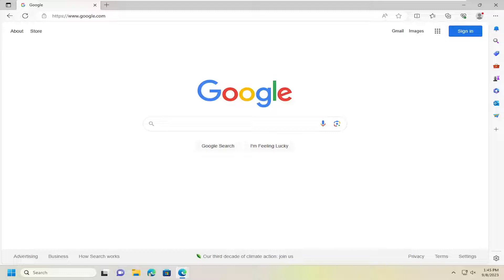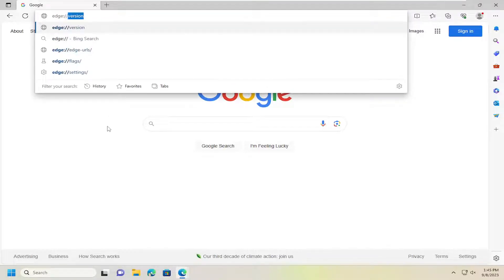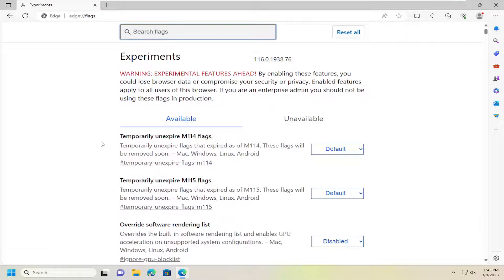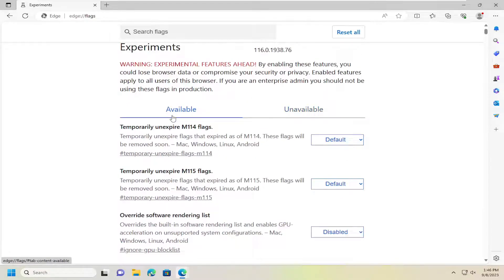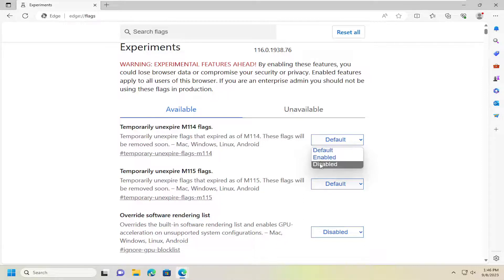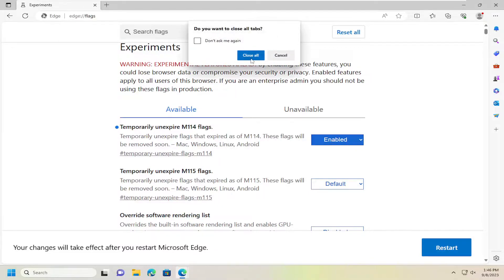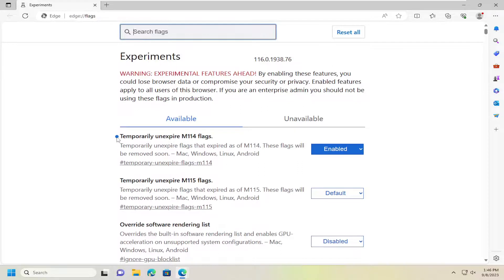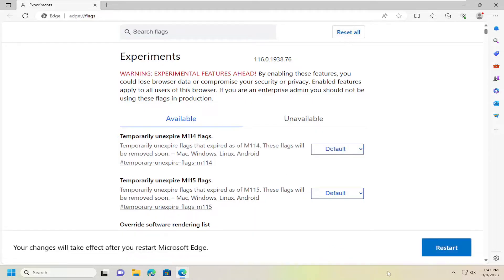How To Turn Microsoft Edge Experimental Features On or Off [Guide]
Browsers like Firefox, Chrome or Microsoft Edge come with built-in functionality to run experiments. Browser makers like Mozilla or Google may enable or disable features or changes in select browsers; this is often used to test features or get early feedback on new implementations.

Edge browser includes a hidden about:flags configuration page that lets you tweak the browser’s settings. As an administrator in your organization, you might want to prevent this from happening. The hidden flags allow users to enable or change experimental settings anytime and enable experimental features. If you are an admin, you can disable the about:flags configuration page in Microsoft Edge browser on Windows 11/10, using the Registry Editor or Group Policy Editor.